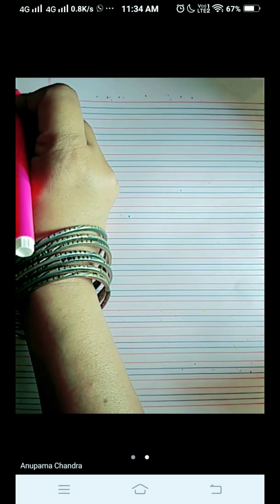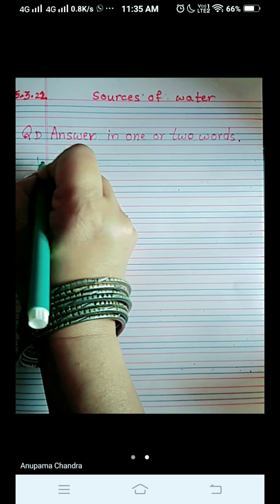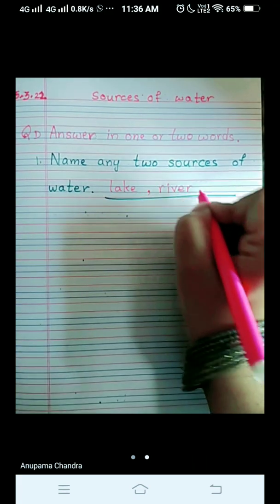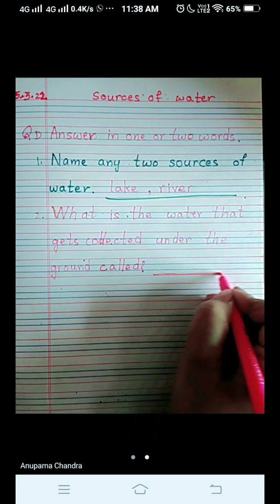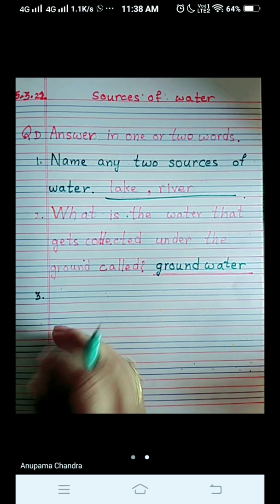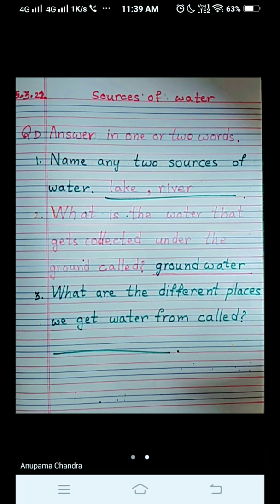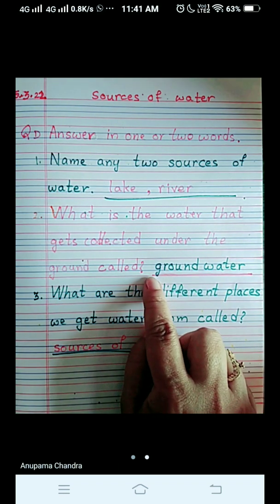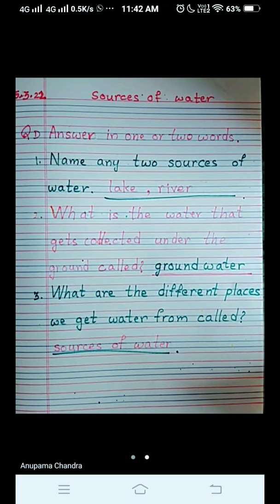Sources of Water, Answer in one or two words, Class:2 EVS